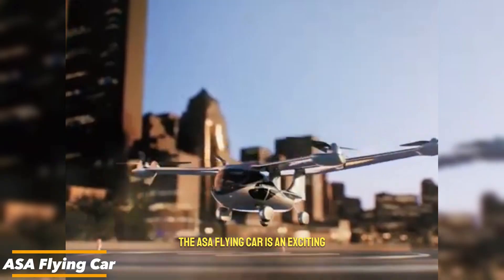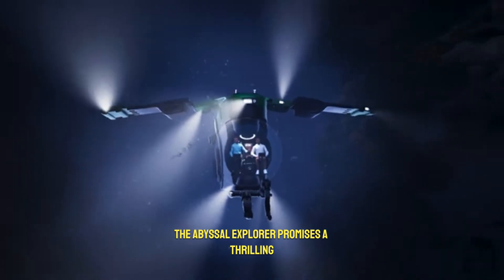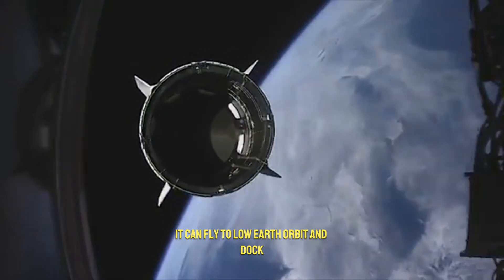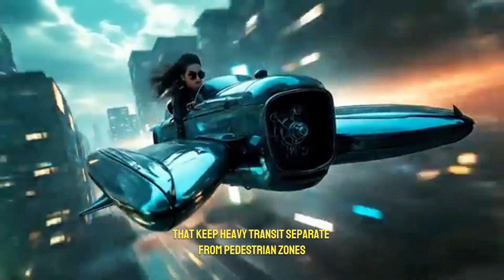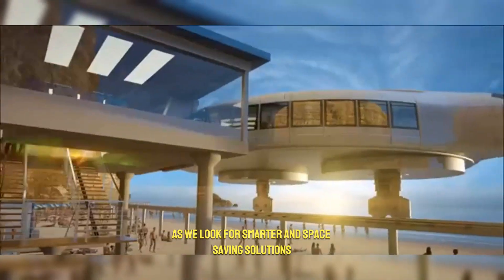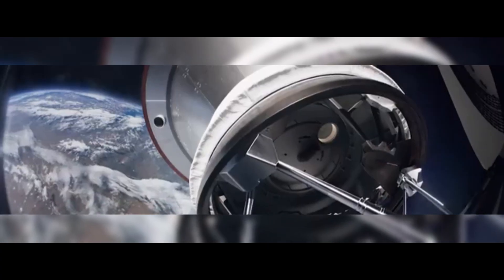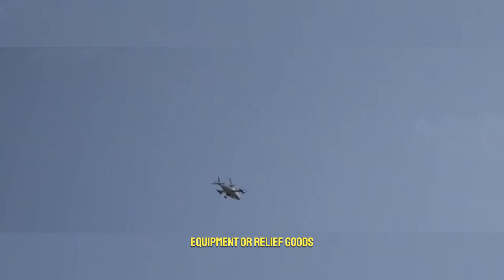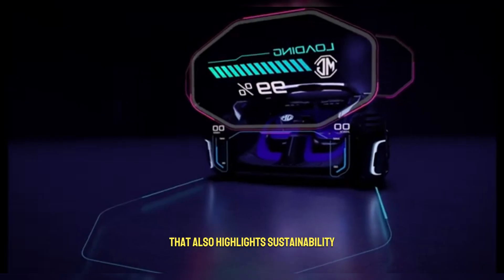15 Emerging Technologies That Will Change The World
This video explores 15 groundbreaking emerging technologies that are set to transform the world as we know it. From space-based solar power and fusion energy to smart homes, solar-powered planes, and advanced robotics, we dive into innovations shaping the future of science, travel, energy, and everyday life. Learn how these cutting-edge technologies could revolutionize industries, improve sustainability, and change the way we live, work, and explore the universe. Discover the ideas and inventions that are pushing the limits of human ingenuity and shaping a smarter, cleaner, and more connected world.
0:45 – Haven-1: Commercial Space Station
2:15 – Oxagon: Futuristic Floating City
3:55 – Billionaire Titanic Expedition 2026
5:35 – Proxima Fusion: Clean Energy Breakthrough
7:10 – G1T4-M1N1: Advanced Helper Droid
8:50 – Space Perspective: Gentle Space Tourism
10:30 – EOS-X Space: Luxury Edge of Space Trip
12:10 – Space-Based Solar Power
13:00 – Solar-Powered Planes of the Future
14:00 – Smart Homes: Connected Living
14:50 – Conclusion: The Future of Technology